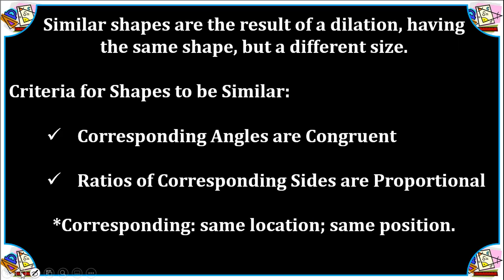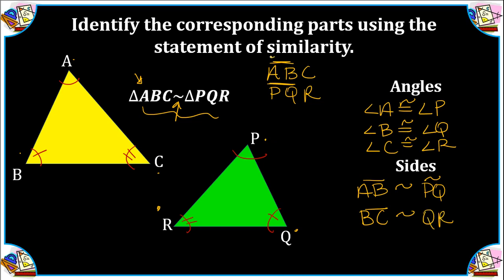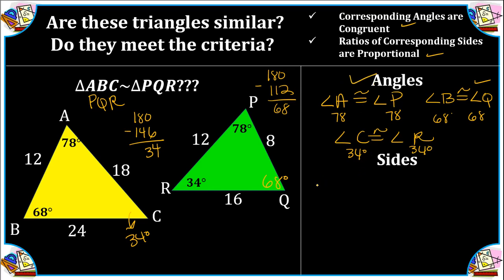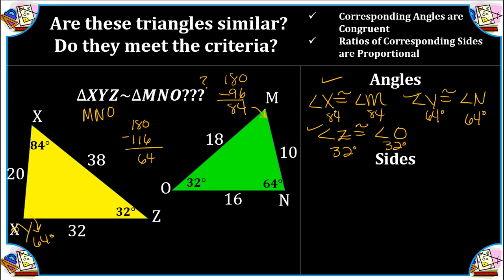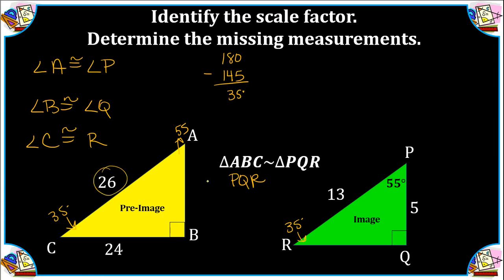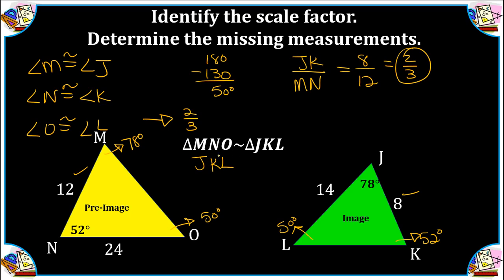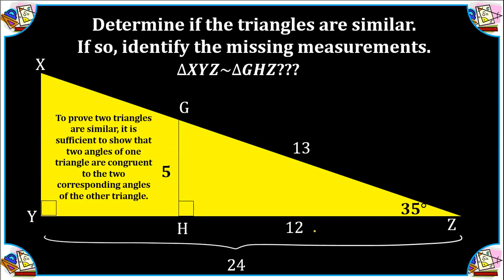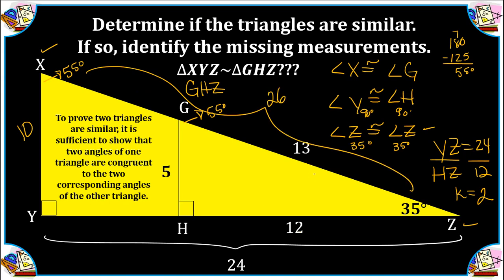M8Adv Video Lesson 6-7 Similar Triangles